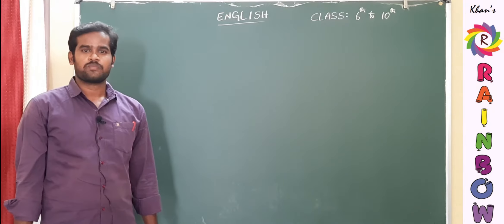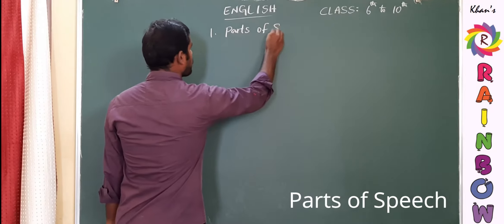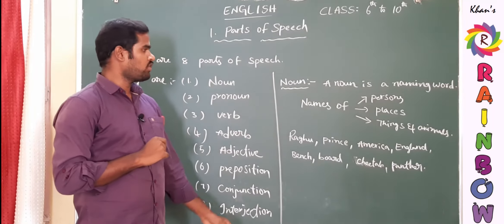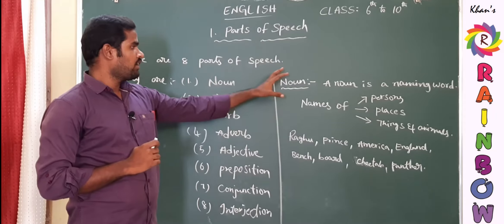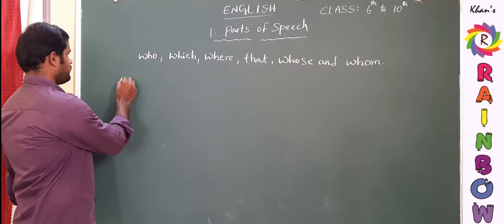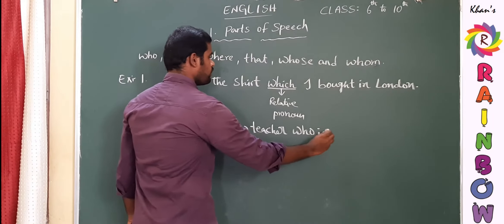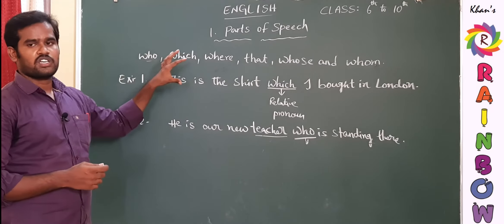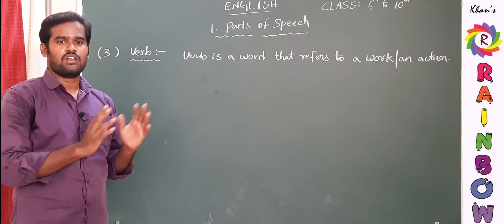ENGLISH GRAMMAR FOR CLASSES 6 TO 10 PART 1A